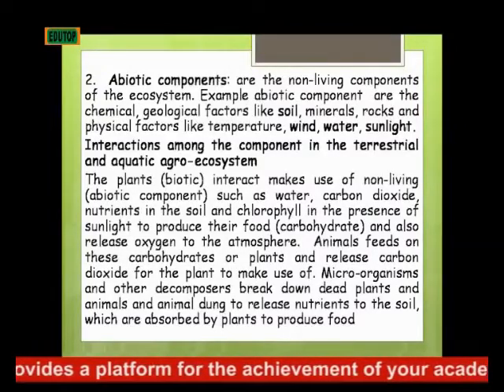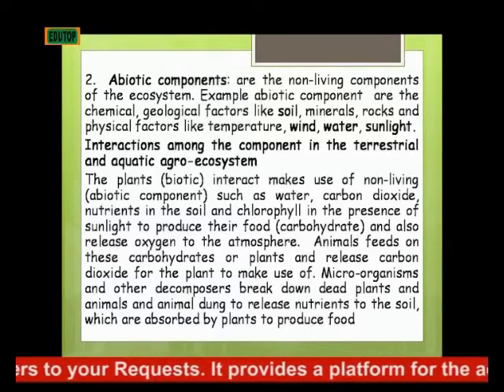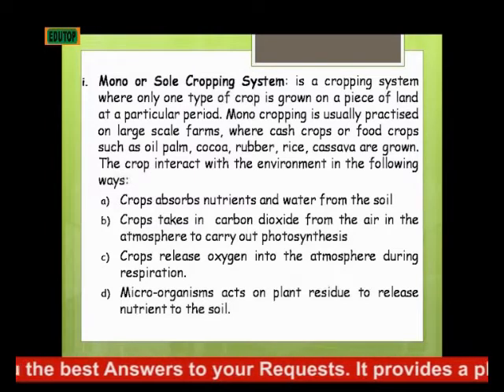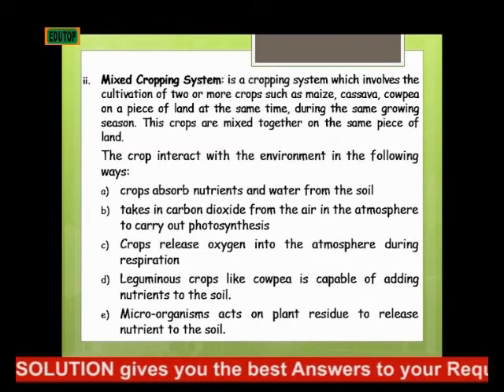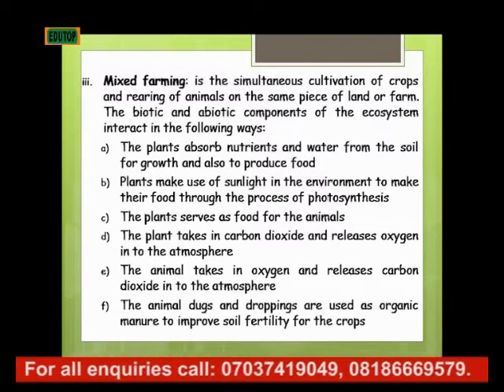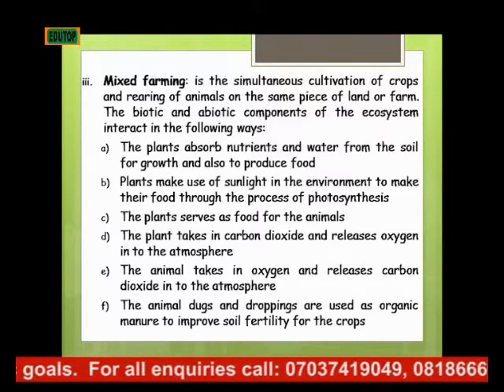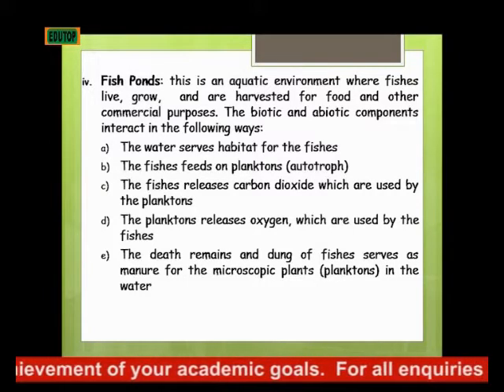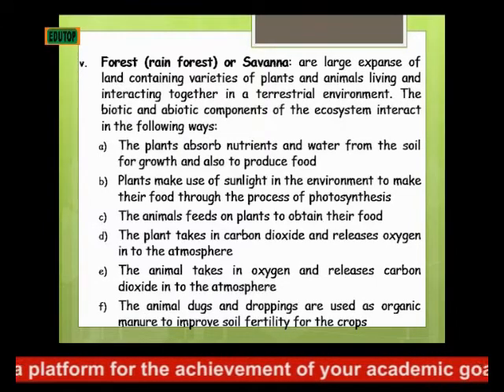(AGRICULTURAL SCIENCE FOR SENIOR SECONDARY SCHOOL SS1) Lesson 10